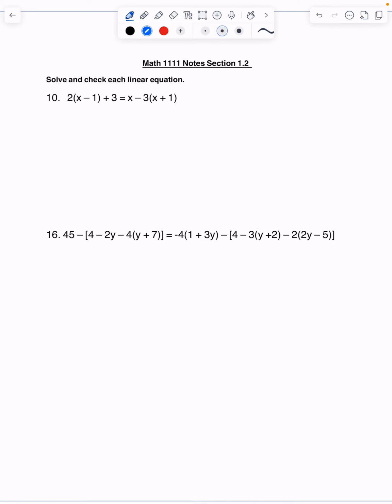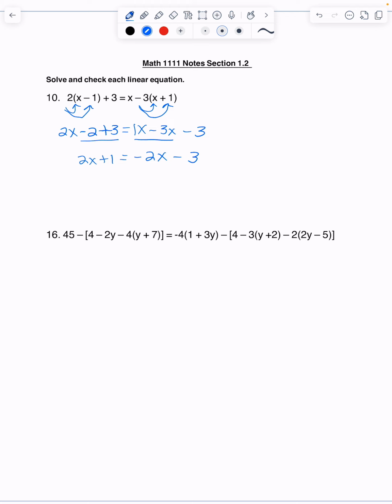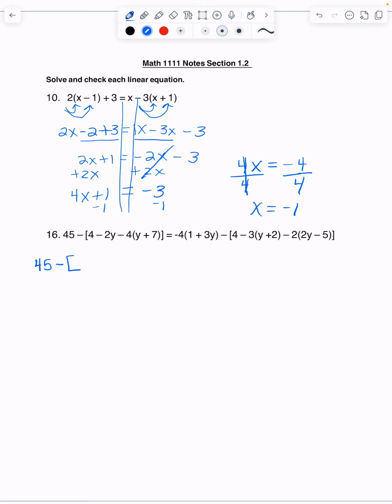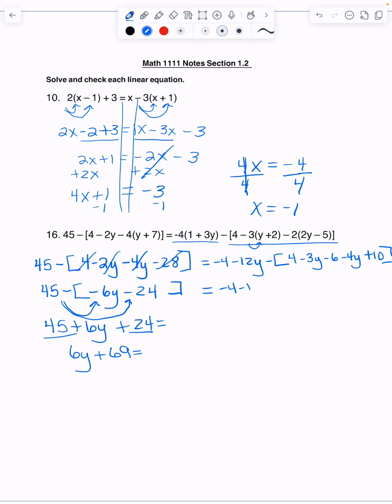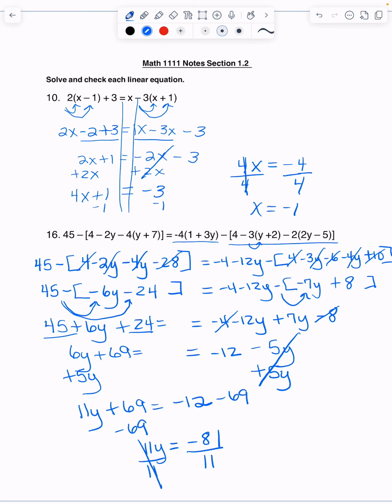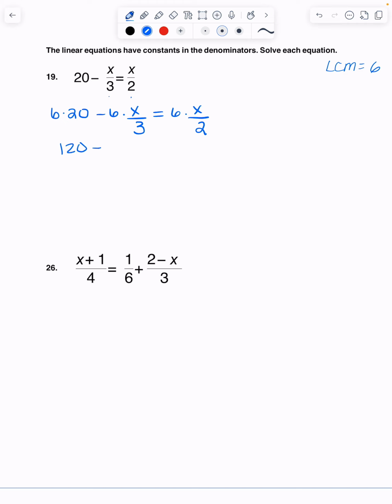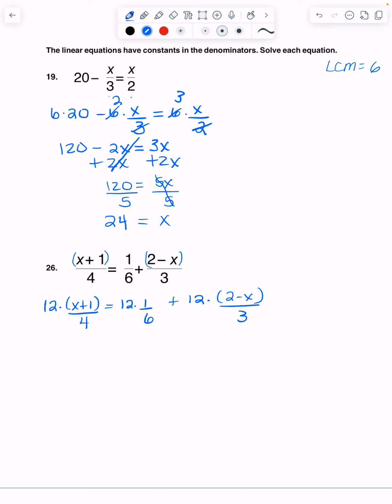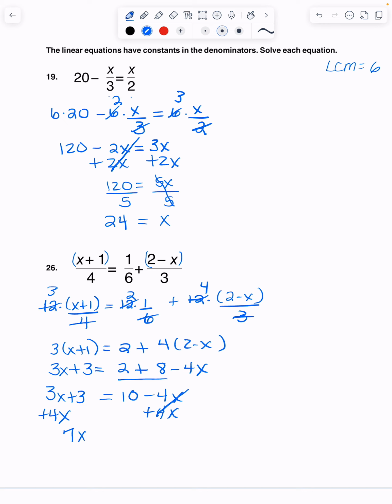Section 1.2 Part 1